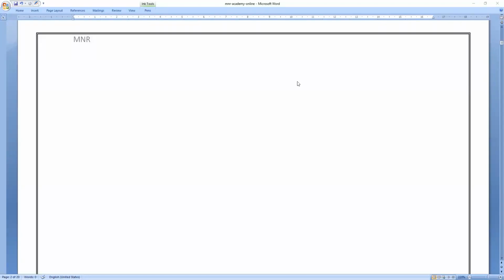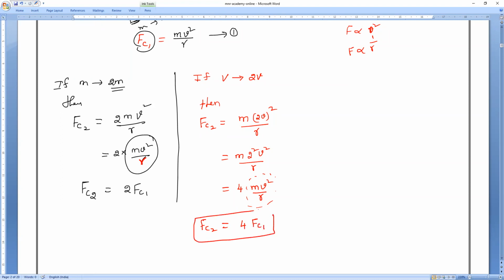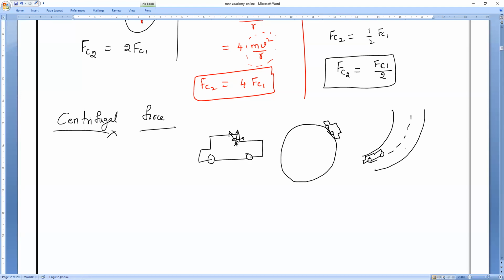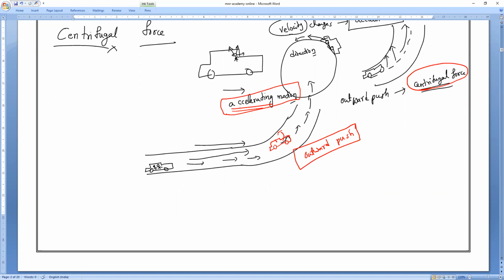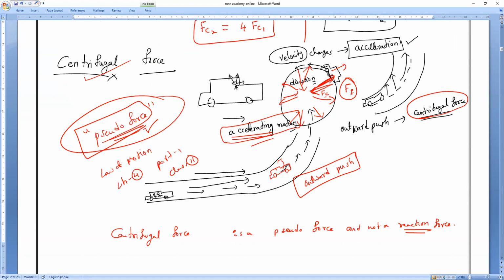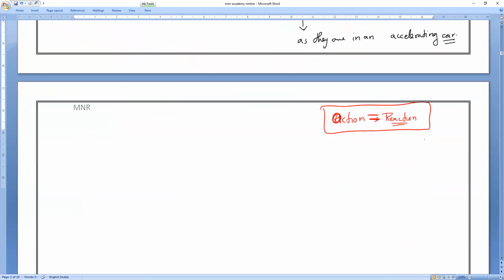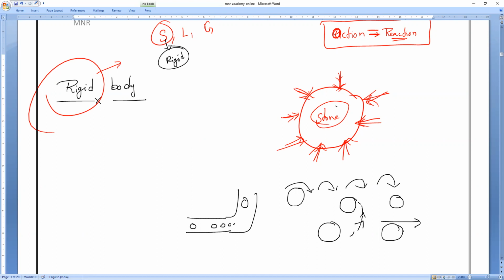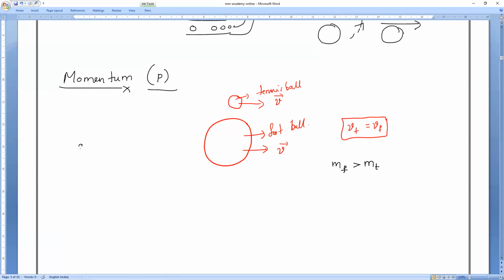Introduction to Dynamics part-3//class 9//IIT-JEE/NEET FOUNDATION//CBSE